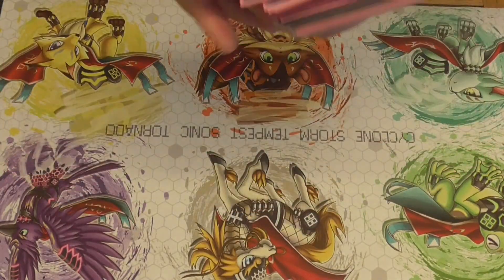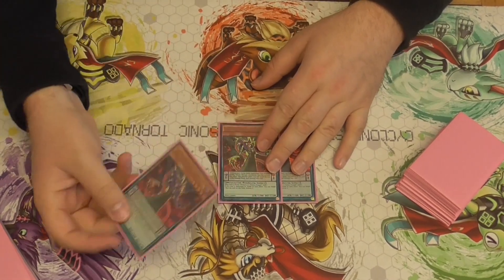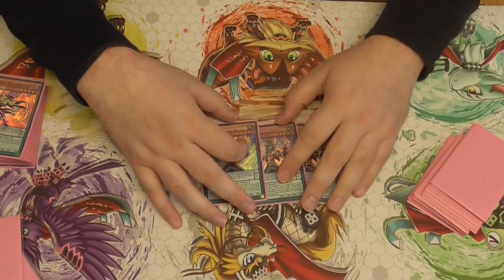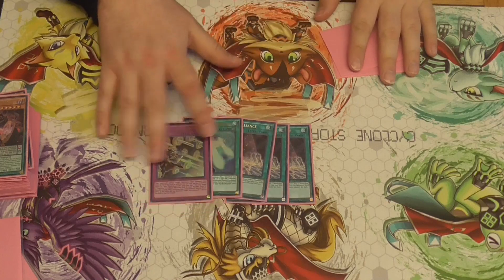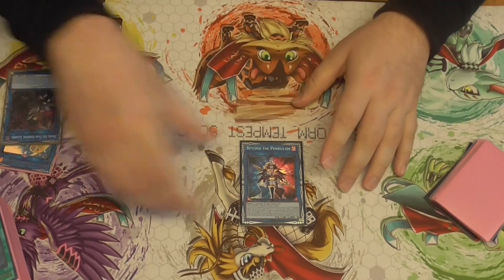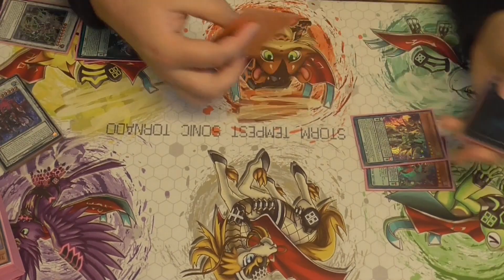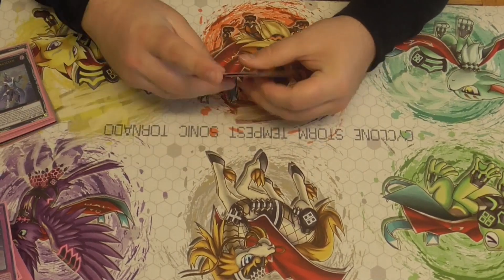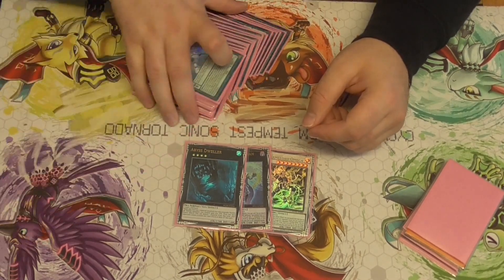PENDULUM MAGICIAN DECK PROFILE NO SCYTHE OCTOBER 2022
hi guys this is my updated pendulum magician deck profile with no fenrir i will make an updated version of pendulum magician if you like the video don't forget to like share and subscribe cheers